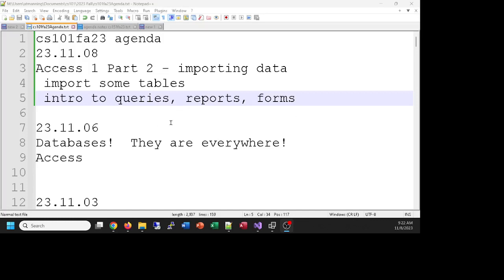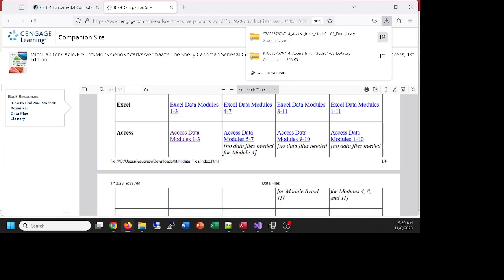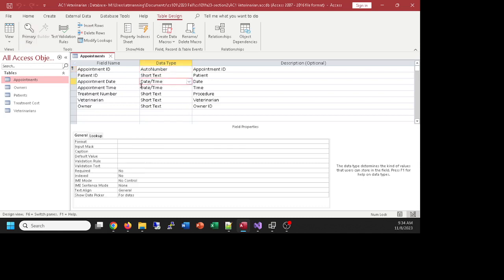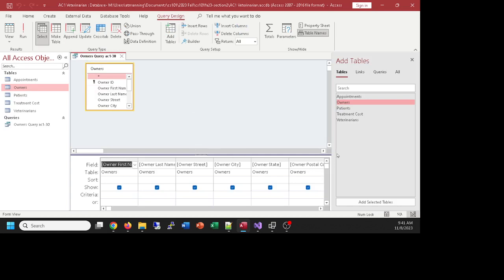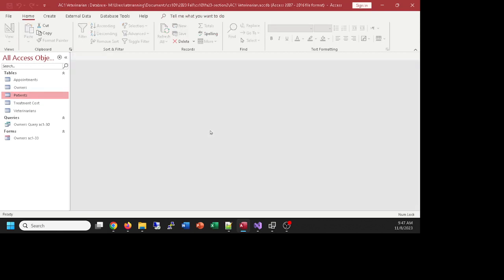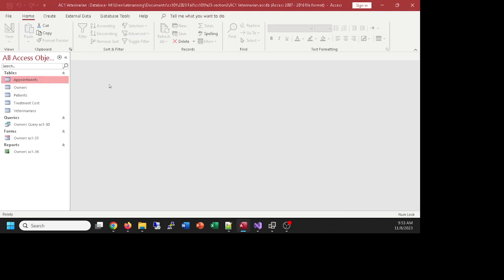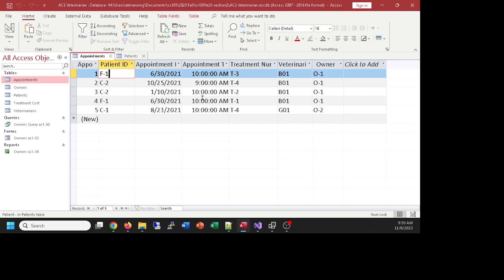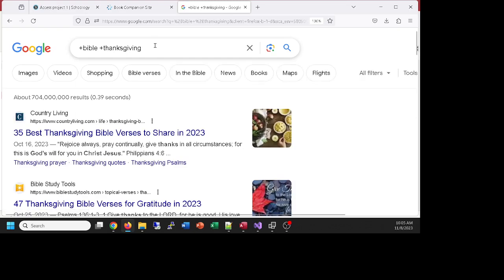Access Project 1 Part 2 - 2023 11 08 09 22 47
Importing data while creating a table